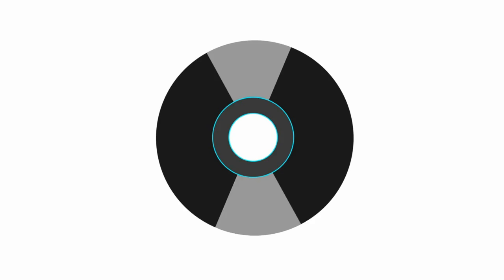How To Beatbox - Hollow Whistle (Calexy/Babeli Whistle) Tutorial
Have you ever wanted to do the Hollow (Calexy/Babeli) Whistle? In this video, I will teach you how! This sound is a combination of two sounds: the hollow clop, and the hollow whistle. I will teach both of these, and how to combine them together!

If there are any tutorials you would like me to do and place a higher priority on, let me know! Also, if there is anything you think I should add or do differently to better explain these sounds, tell me!

CONTACT/SUPPORT ME:

► Send Mail To P.O. 6348 Arlington VA, 22206

MY FILMING EQUIPMENT:

► My Camera
► My Webcam
► My Softbox Lighting

MY MICROPHONES:

► My Hand Held Recorder
► My First Ever Microphone
► My Recording Microphone
► My Preferred Flat Top Microphone
► My Preferred Round Top Microphone

MY OTHER BEATBOX EQUIPMENT:

► My Metronome
► My Loop Machine
► My Effects Processor